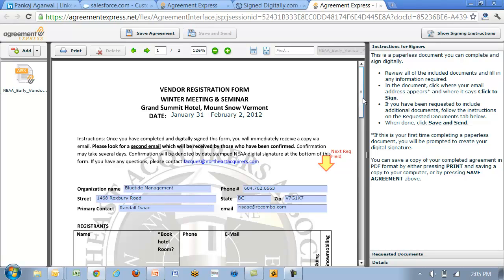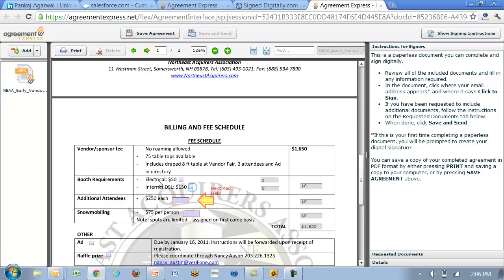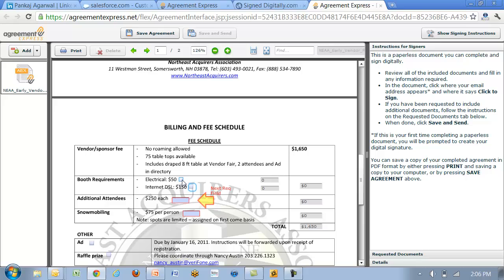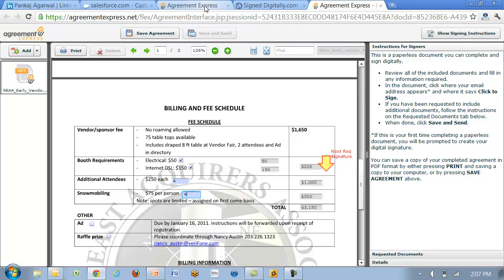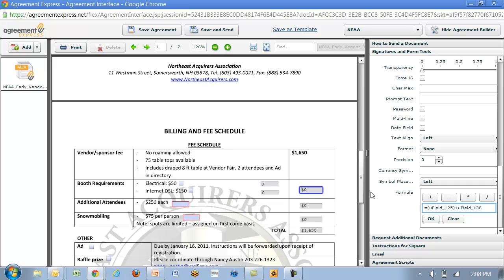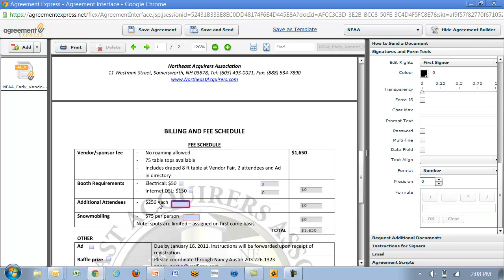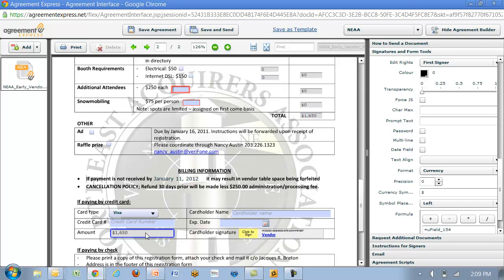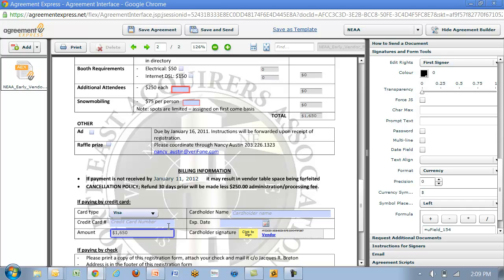Digital Signature software | Auto Calculated fields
Digital Signature software | This is a short demo on how to create auto calculated fields within a digitally automated contract.